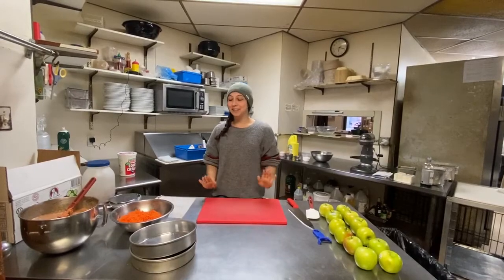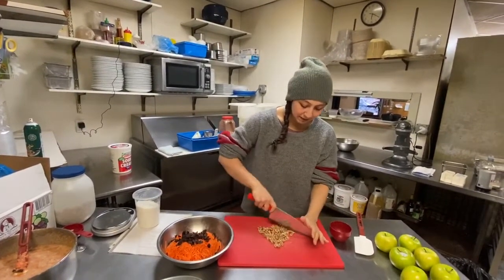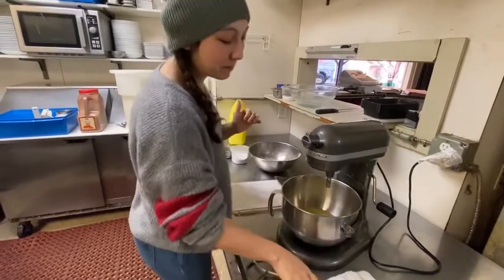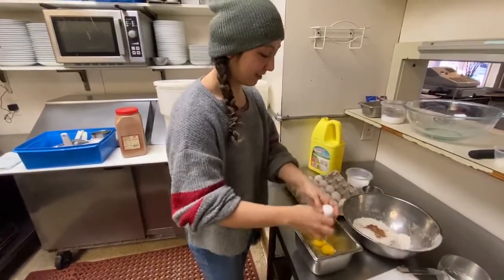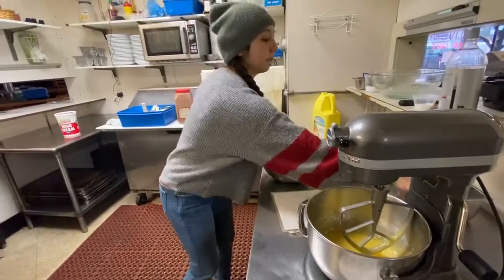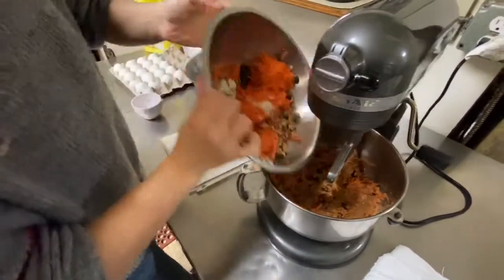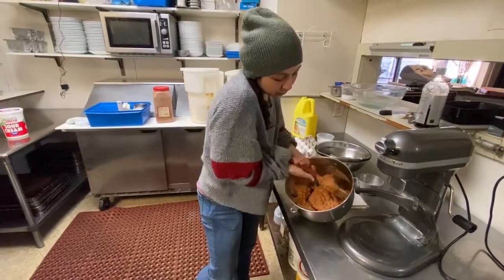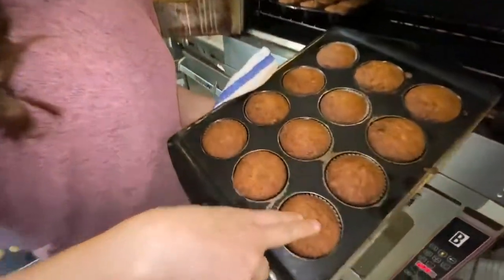carrot cake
the best carrot cake
In this video I'm making carrot cake cupcakes, but this batter works great for regular sized cake, muffins or coffeecake (when I do those I usually add a streusel topping and fill them with a cream cheese filling!).

1 lb grated carrots
3/4 cup raisins
3/4 cup walnuts
1/3 cup unsweetened coconut

2 cups sugar
1 1/2 cups veg oil

4 eggs

2 cups flour
2 1/4 tsp cinnamon
2 tsp baking soda
1/2 tsp kosher salt